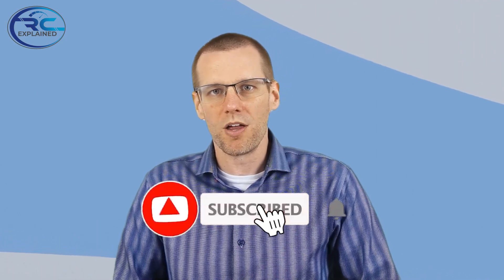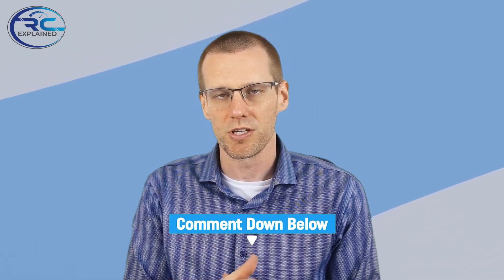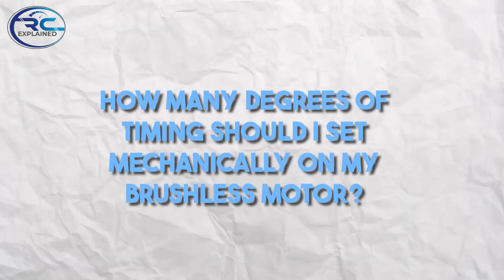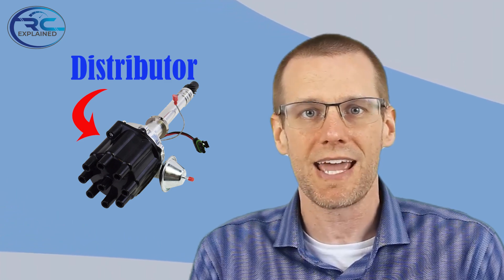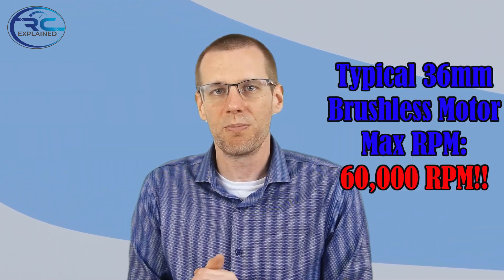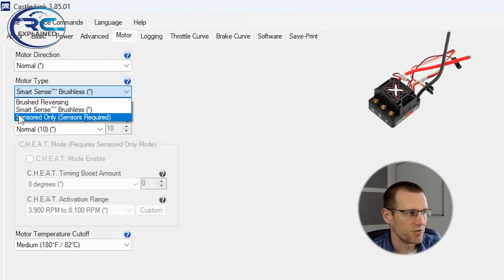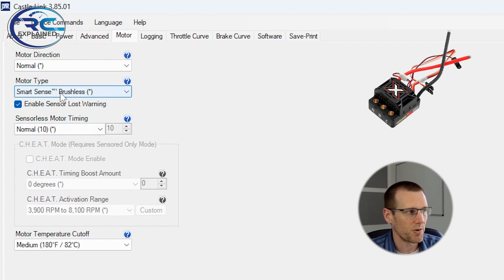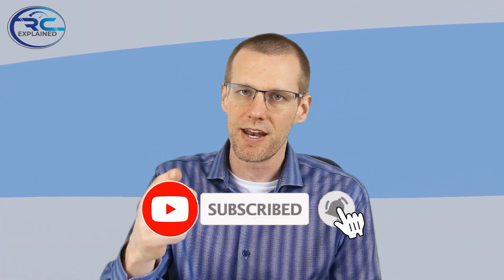Why Sensored Timing SHOULD be Selected to Switch to Sensorless Mode